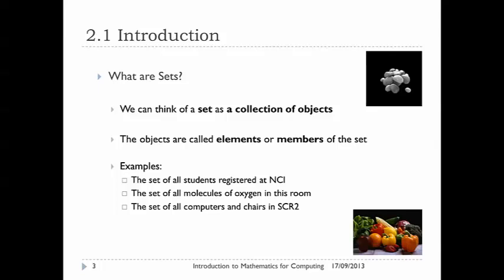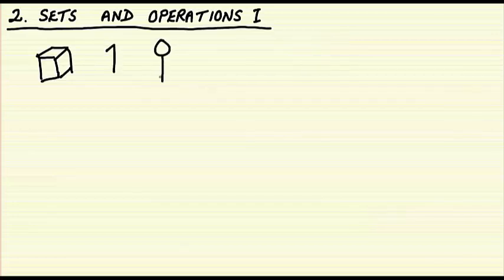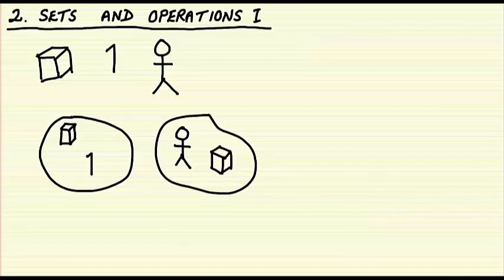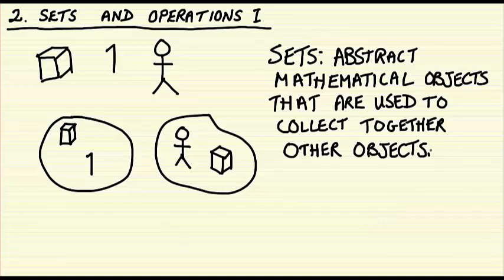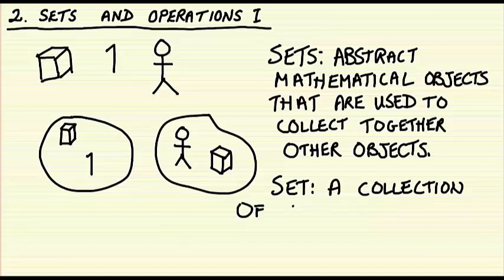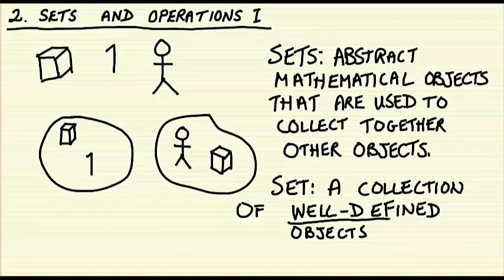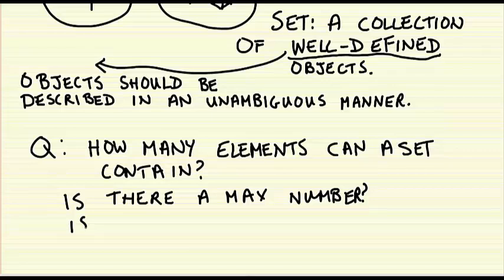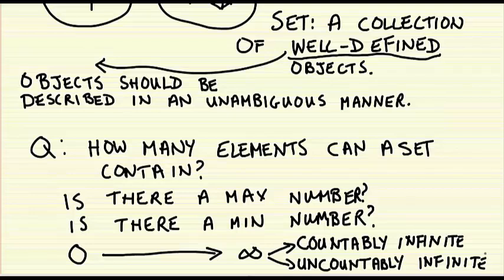IM4C Video Lesson 1.1